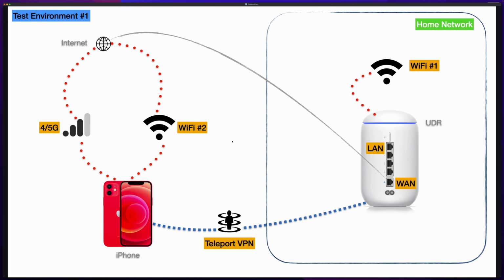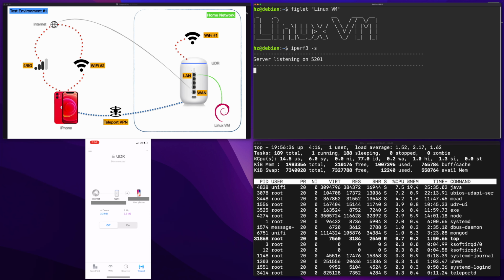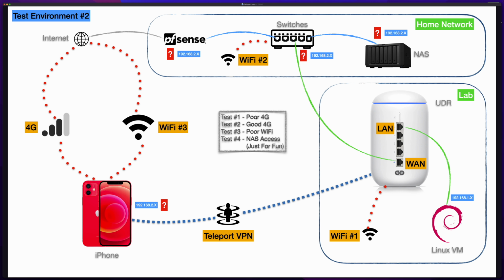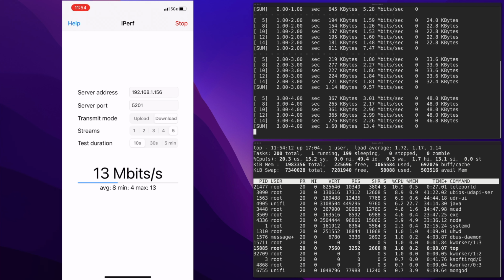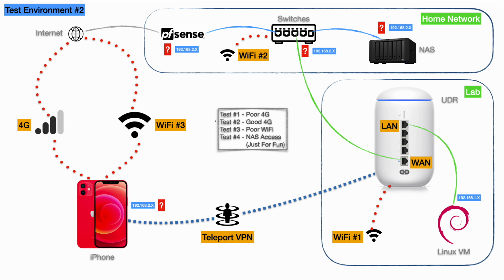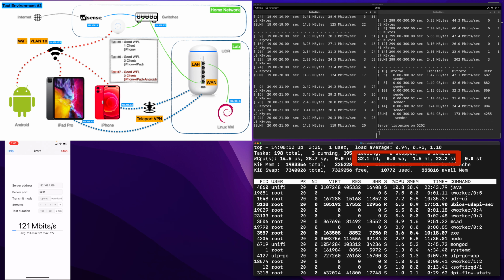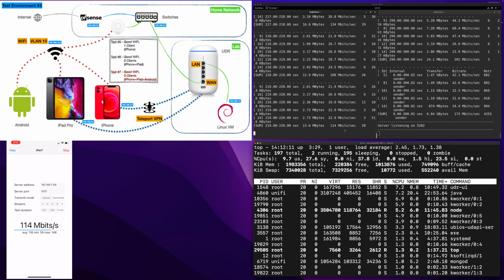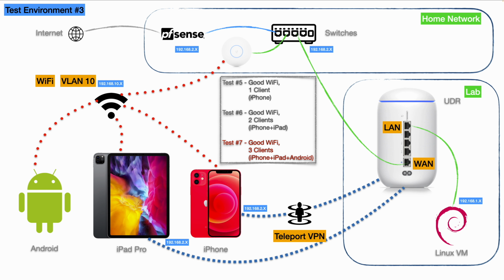UniFi Dream Router UDR - Teleport VPN Speed Test